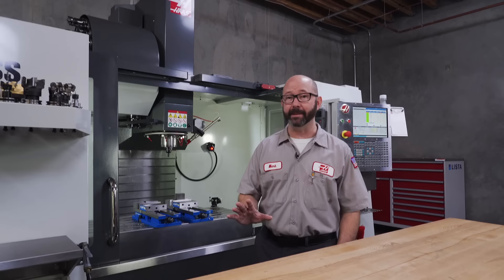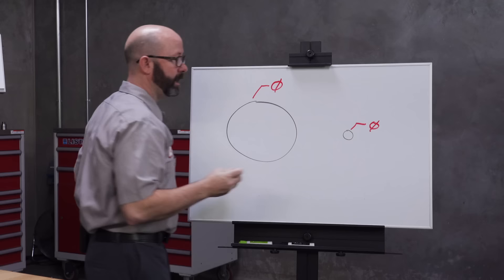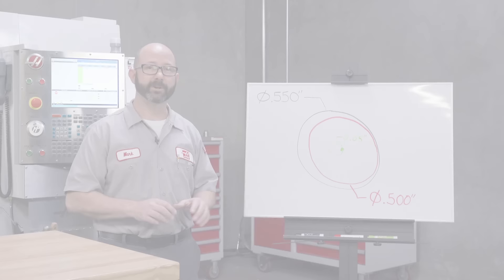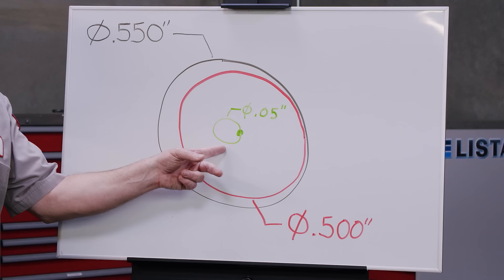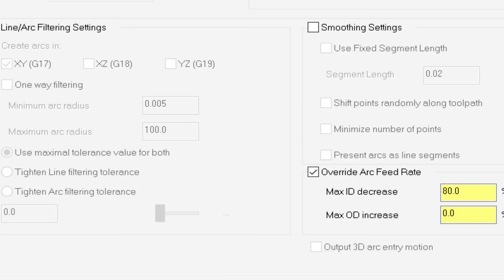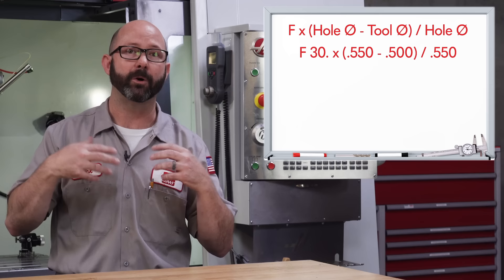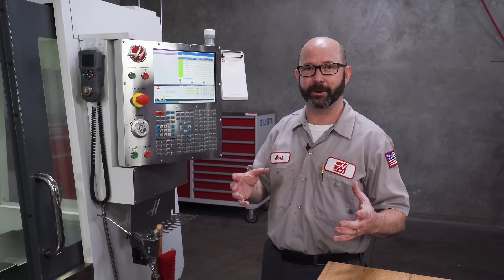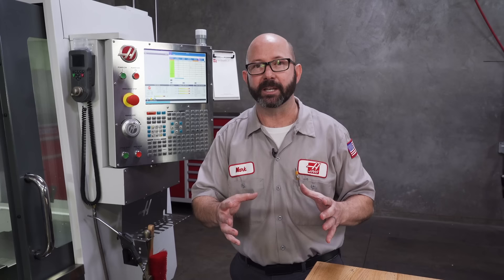YOUR FEEDRATE IS WRONG! – Haas Automation Tip of the Day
Actually your feedrate might be just fine . . . but just in case you’re hearing some crazy chirps or chattering when you’re milling inside corners or interpolating smaller circular pockets, Mark explains why the cutting edge of your tool might be going way faster than your feedrate seems to indicate, and the different ways you can resolve these issues.